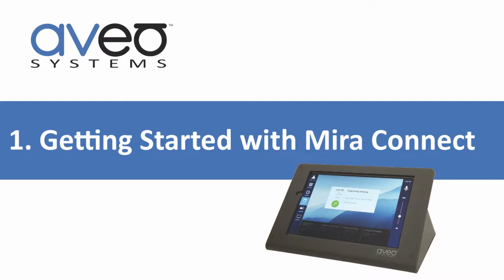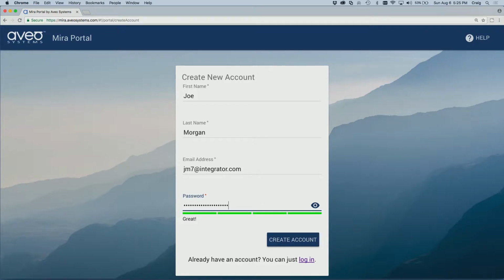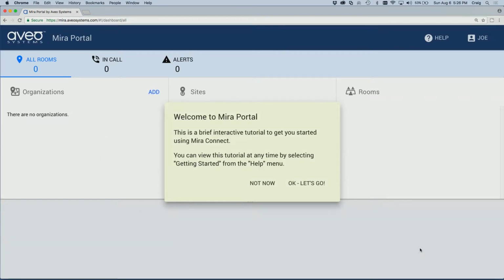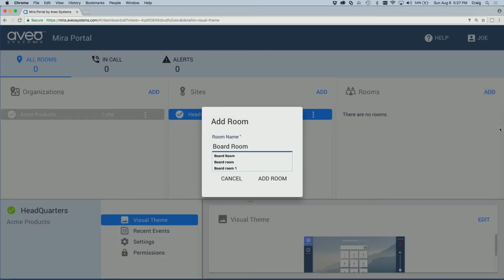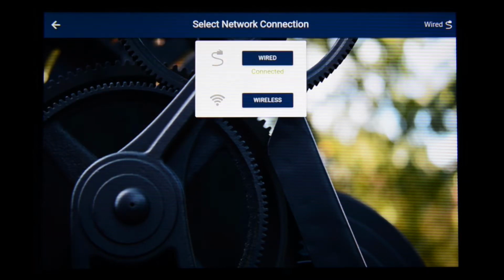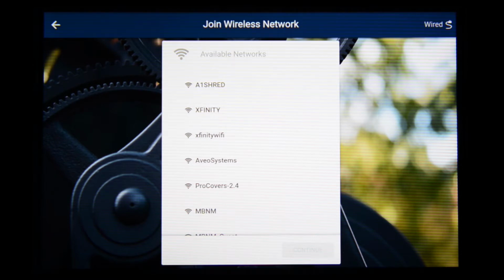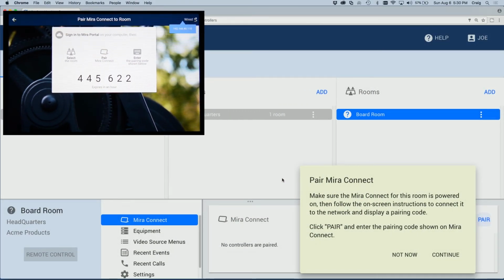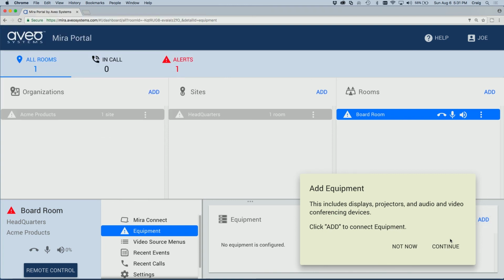Getting Started with Mira Connect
Getting started with Mira Connect shows you how to create an account on Mira Portal, add an organization, site, and room, and pair a Mira Connect control appliance to the room.  This is the first video in the Mira Connect training sequence.